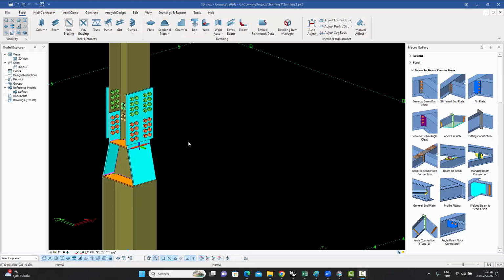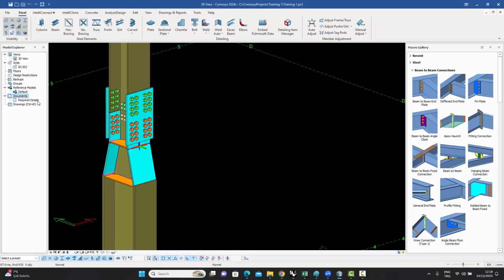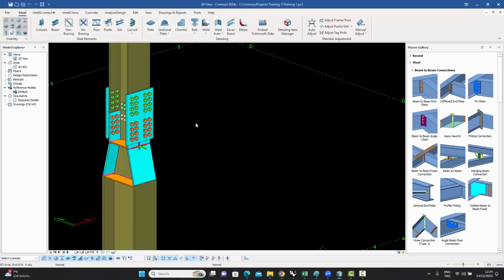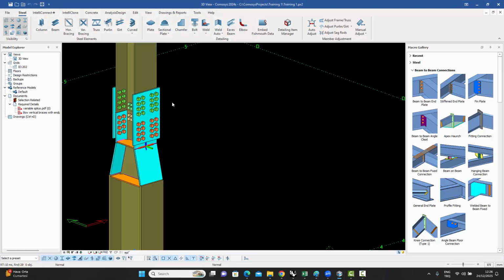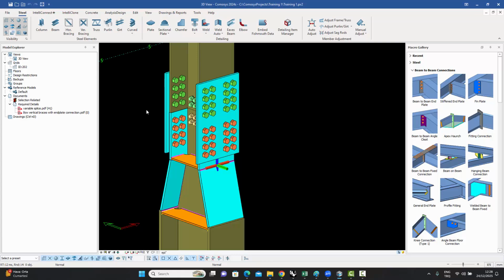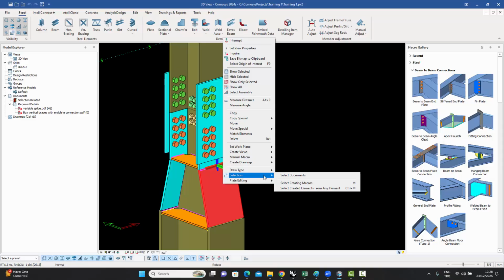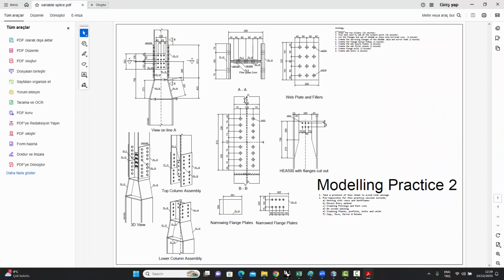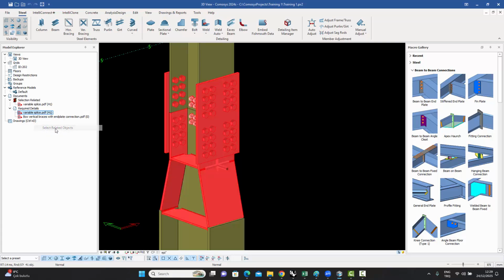COMOSYS Tutorials - 17 - Attaching documents to objects